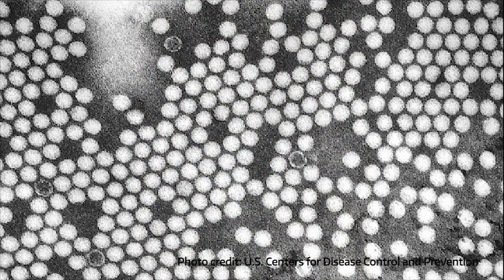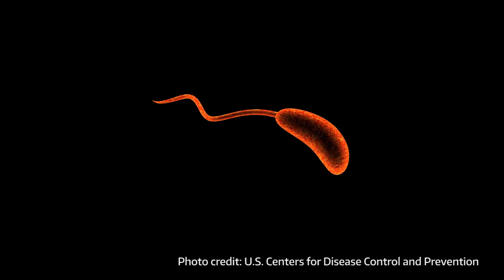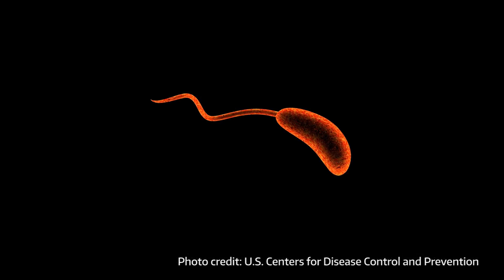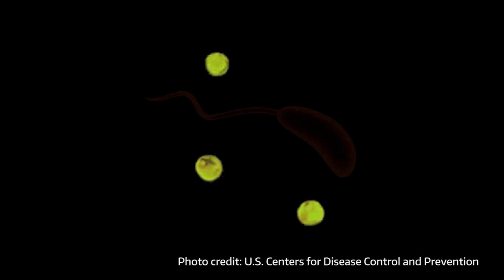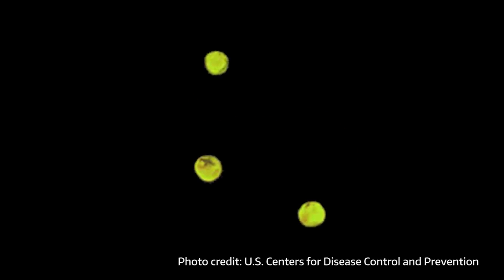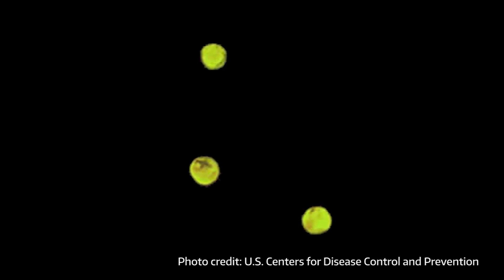BMFS field protocol - Introduction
The bag-mediated filtration system is an environmental surveillance tool that is used to sample and concentrate wastewater and surface waters. Output from the BMFS can then be analyzed for viruses, bacteria, protozoa, and anti-microbial resistance genes present in these environmental waters. This video describes the field collection and concentration protocols for the BMFS.

Department of Environmental & Occupational Health Sciences